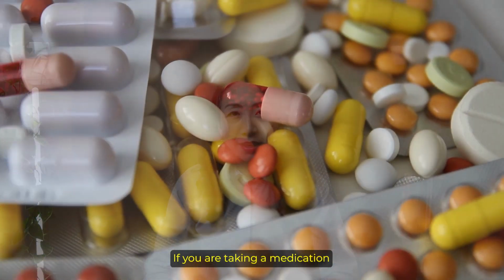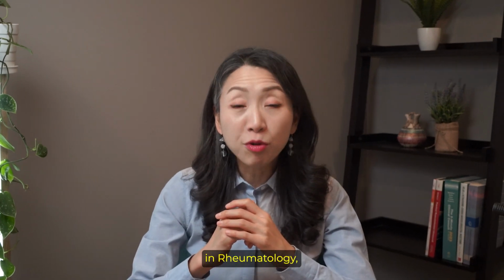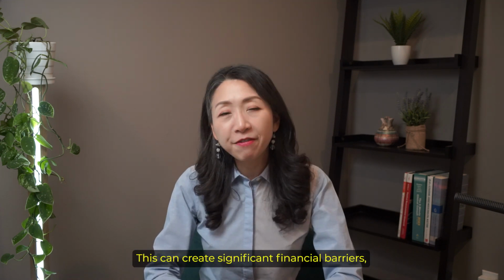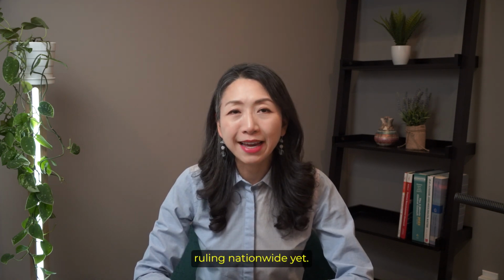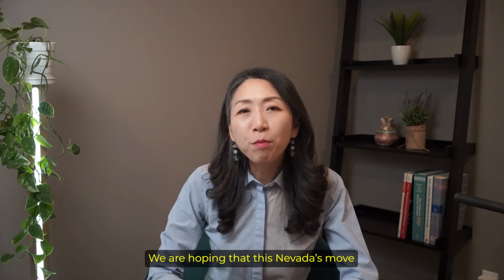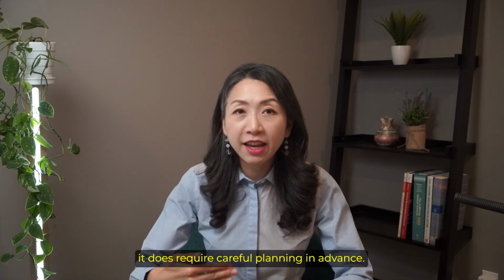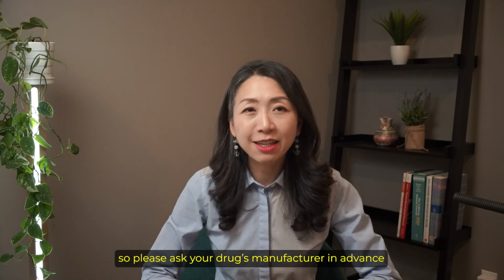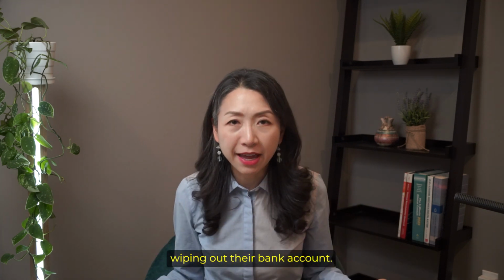[2024 Update] Bitten by Copay Accumulators? Here is what to do.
Most people have not even heard about what copay accumulators are, because insurance companies don't want you to know it. It is their hidden secret to maximize their profit. If you are taking any medicine that is expensive enough to require a copay saving card to afford and you did not even know you had copay accumulator in your insurance policy, this video will save you thousands of dollars!